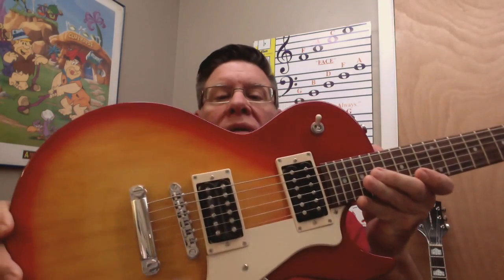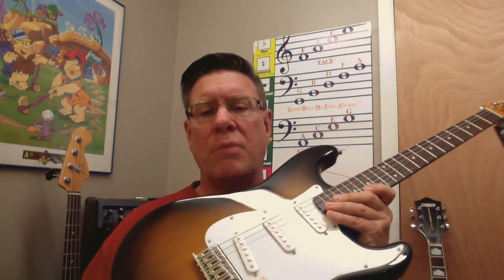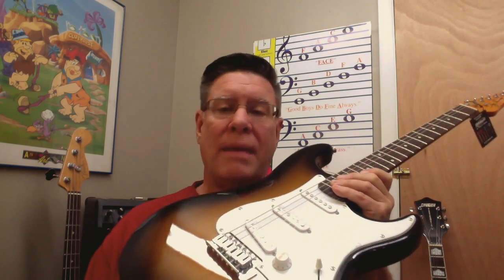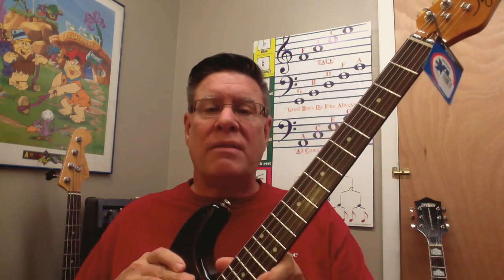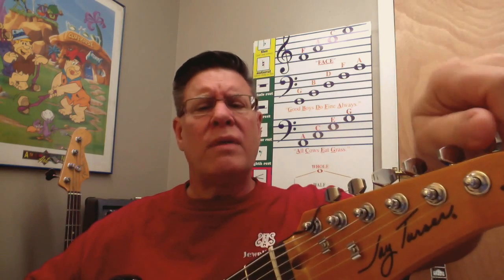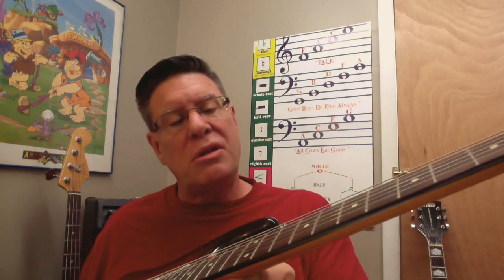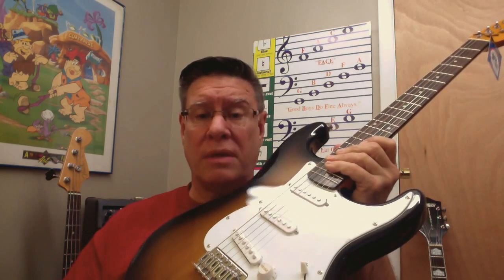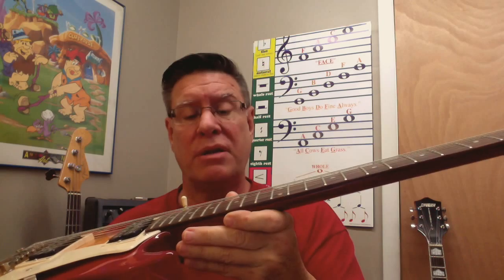Buying Your First Electric Guitar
Jewell Tone Music Buying Your First Electric Guitar